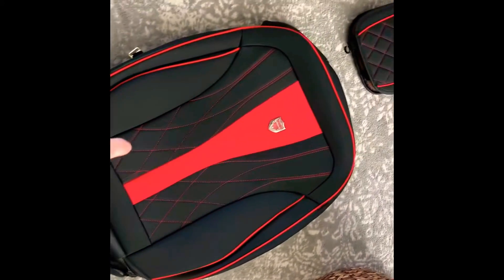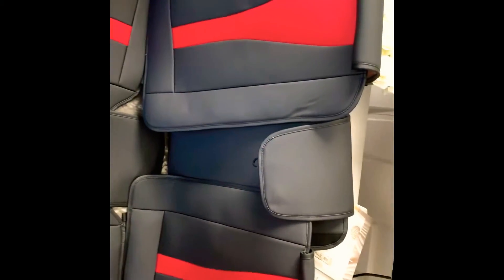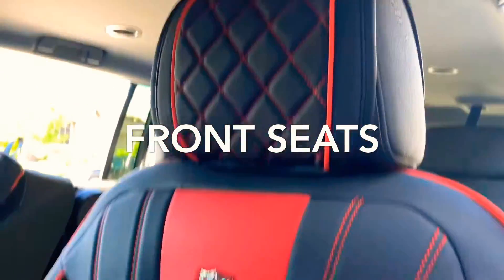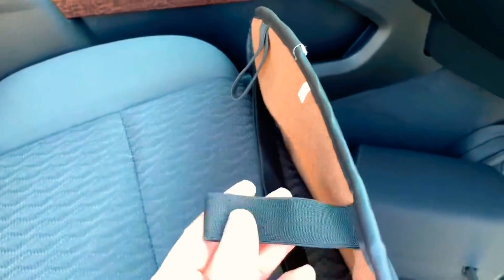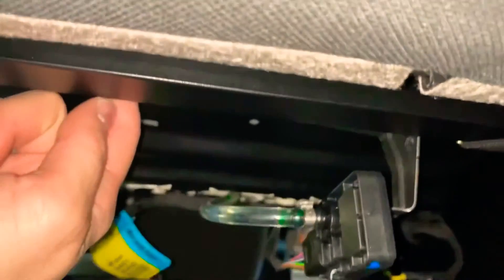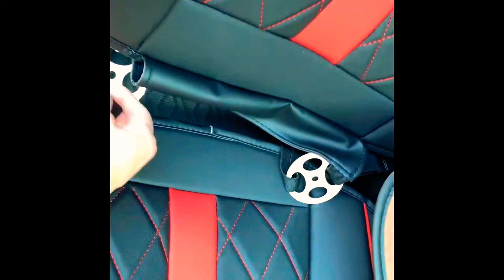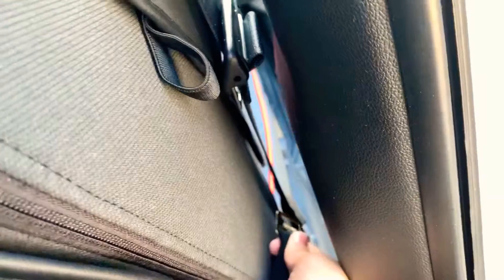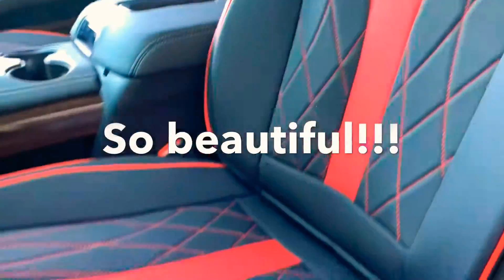Yukon xl leather car seat covers ammoca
These are some beautiful covers. They are not 100% leather but they are so comfortable and look amazing.  I bought them to protect the original seats( since we have little kids) . They were easy to install , came fast, look awesome. Very happy with the purchase.
Tip: use a pin to take out the headrests.
Use some double sided tape under second row coveres if you want to stay in place better since I didn’t use the straps that go under the bench cushion. But the covers came with the straps And everything. This particular set came with the second row seat that goes up on when you access the 3 rd row on the left side of the car - works great for our car.